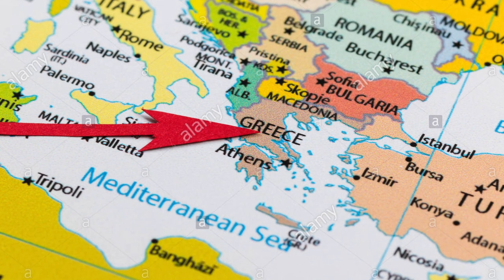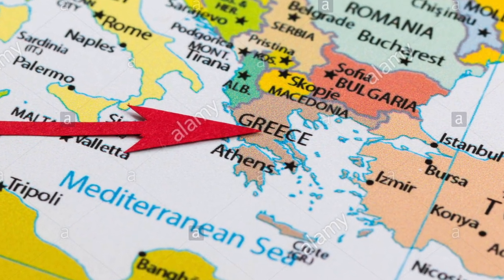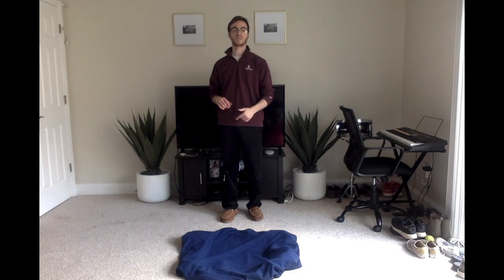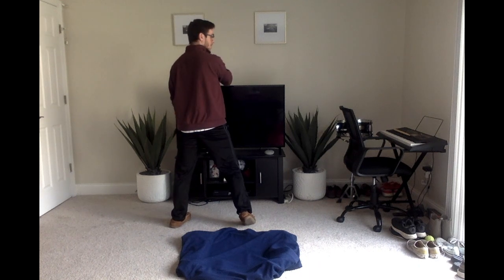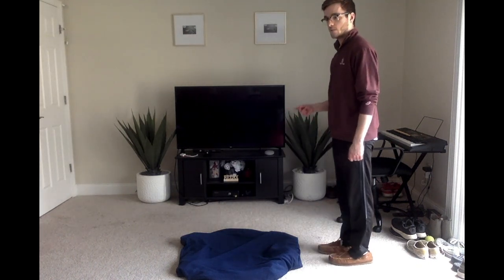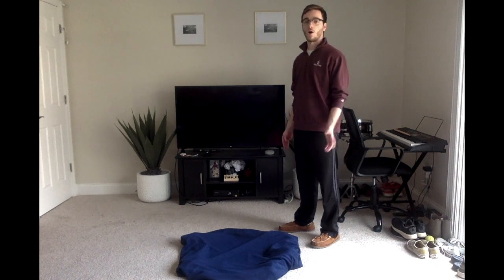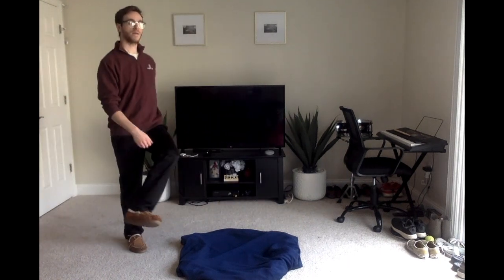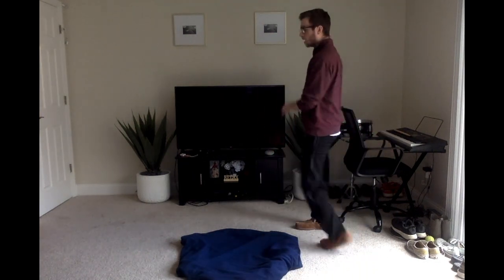Chiotikos Folk Dance